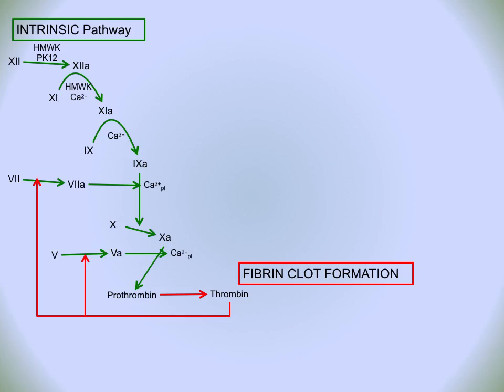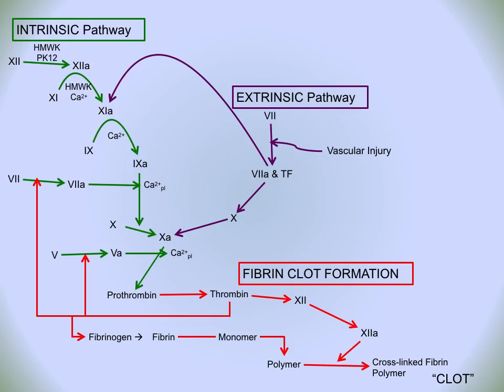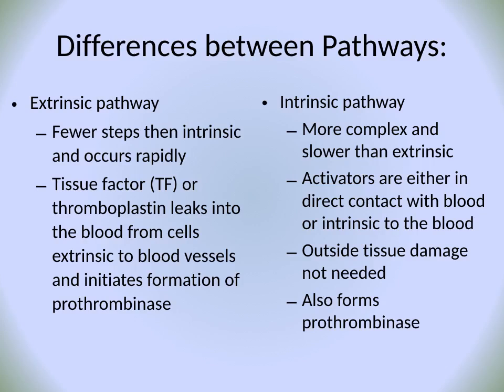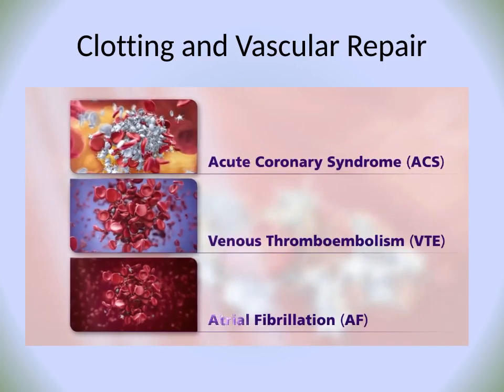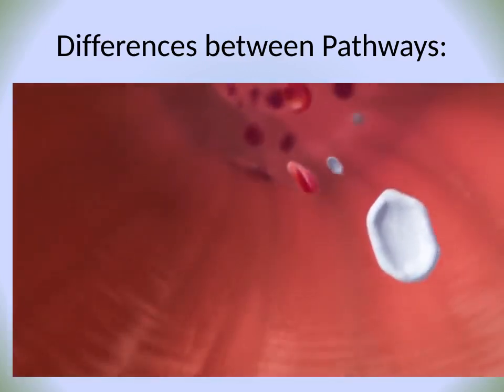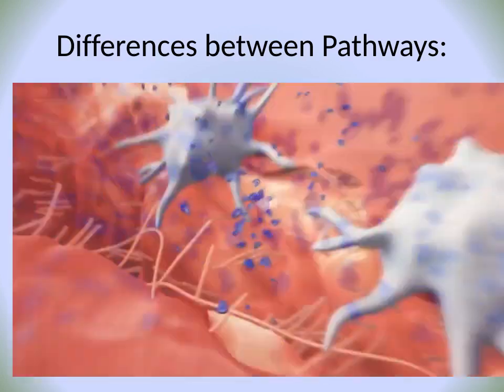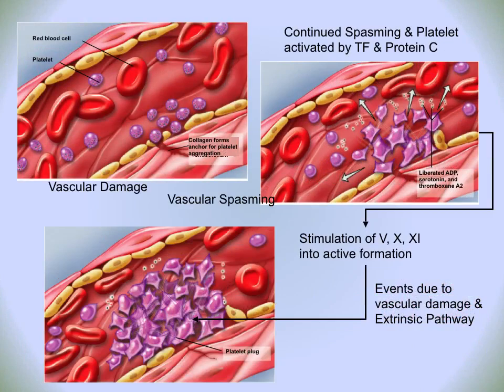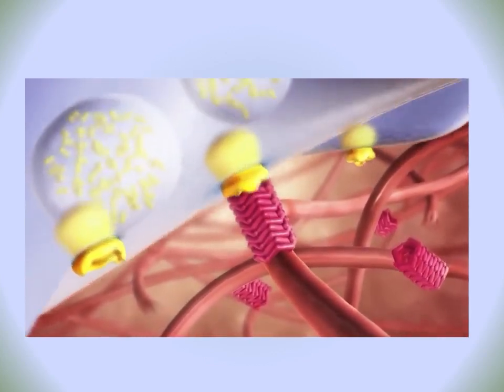Clotting- Immunity and Inflammation responses in the blood vessels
Lecture on the processes and cells involved with immune responses in the blood vessels that leads to clotting that is necessary for the body to function properly when vessels are damaged, but can cause issues for health if not functioning correctly.